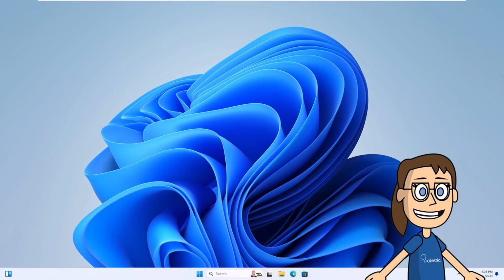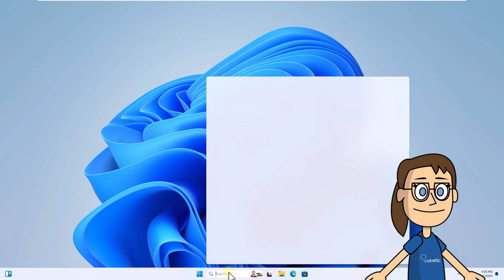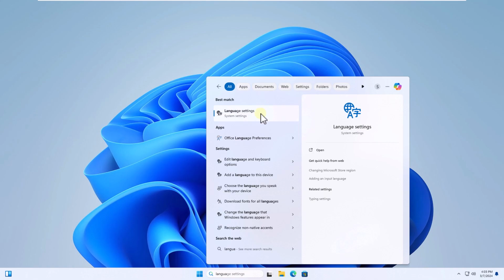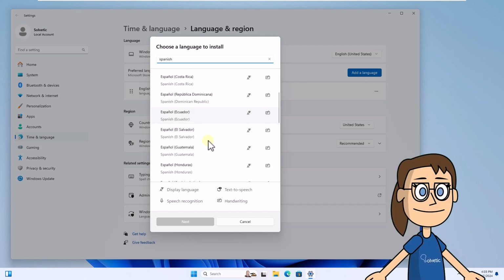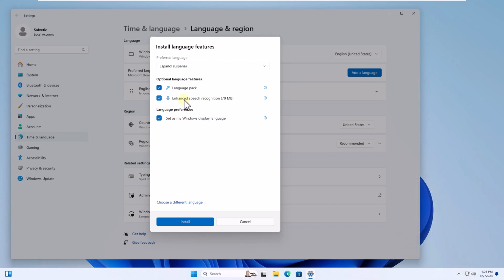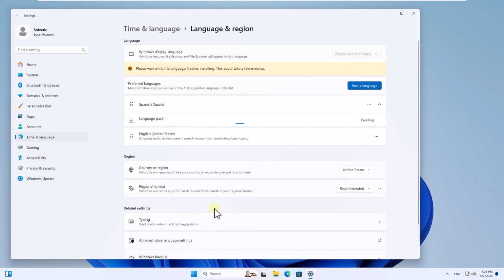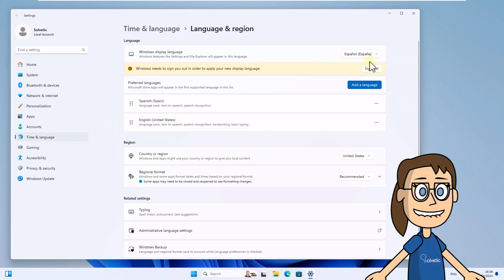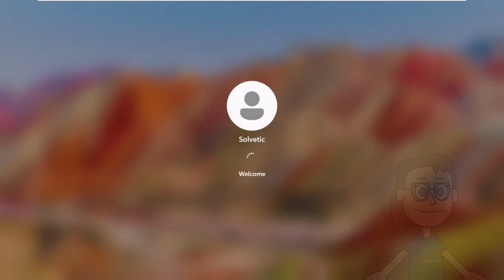How to Change Language in HP, Lenovo, DELL, ACER, ASUS Laptop Windows 11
Solvetic_eng video-tutorial to Change Language in HP, Lenovo, DELL, ACER, ASUS Laptop Windows 11. ▶️ 𝗔𝗟𝗟 𝗔𝗕𝗢𝗨𝗧 𝗪𝗜𝗡𝗗𝗢𝗪𝗦 𝟭𝟭

Hello fellow tech enthusiasts! Today, we're diving into an essential aspect of personalizing your computing experience: changing the language on your HP, Lenovo, Dell, Acer, ASUS, or any other brand of laptop running Windows 11!

In this comprehensive guide, we'll walk you through the necessary steps to change the language on your laptop. Whether you want to work in your native language, improve your skills in a new language, or simply explore different options, knowing how to adjust the language settings on your operating system is crucial to tailoring it to your needs.

From basic settings to selecting specific languages and installing additional language packs, we'll provide everything you need to know to efficiently and hassle-free customize the language of your Windows 11 laptop.

Remember, having an operating system in the language of your choice will not only help you feel more comfortable and productive but also make navigating and understanding your laptop easier.

So, get ready to dive into the fascinating world of computer languages and make your Windows 11 laptop speak your language!